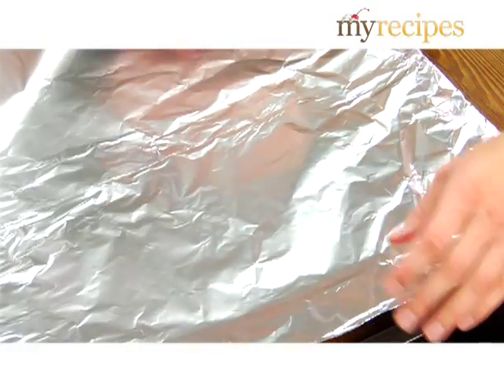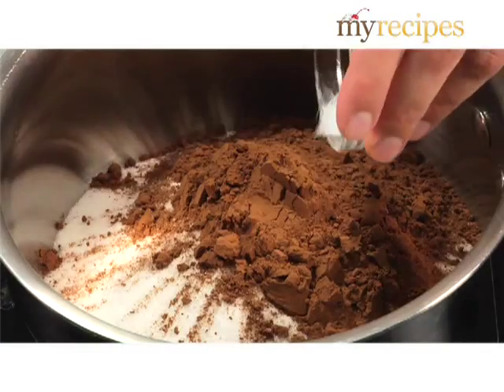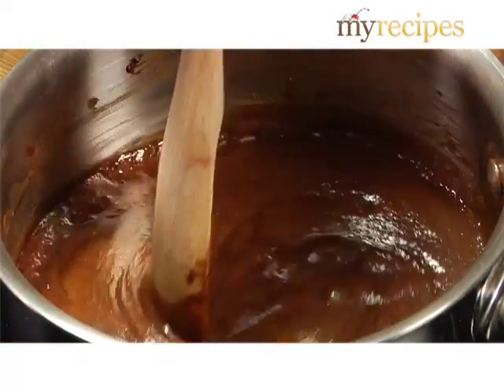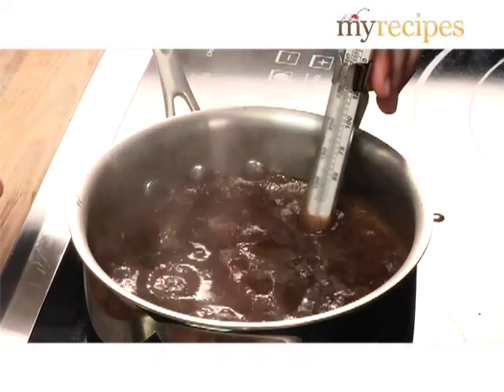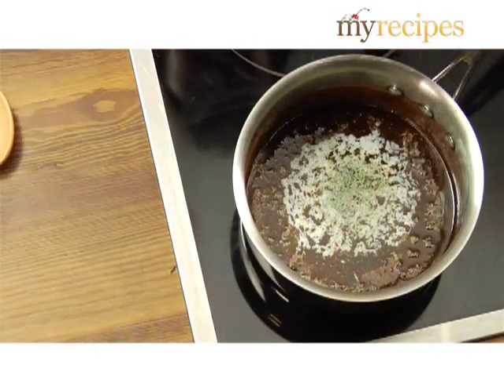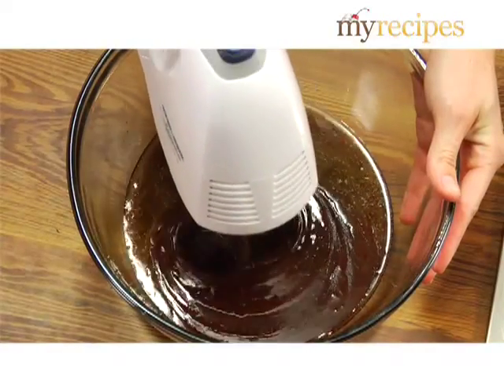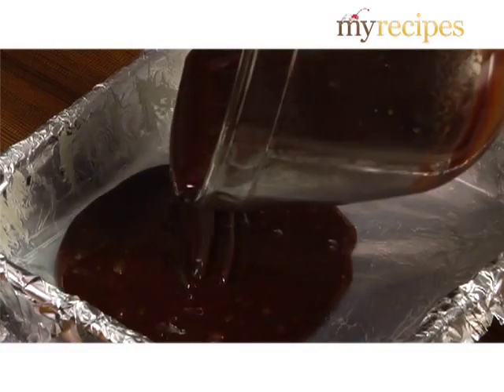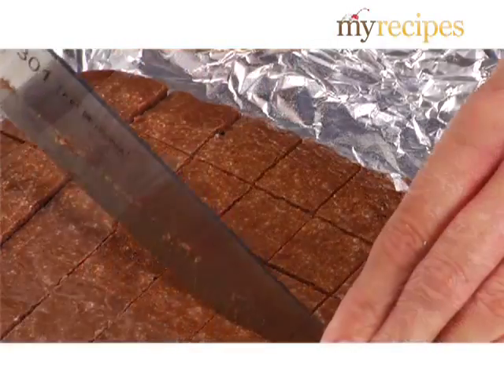How To Make Fudge | MyRecipes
When you make fudge, first line an 8-inch square baking pan with aluminum foil and coat with butter or cooking spray.   Set the pan aside.
Combine sugar, cocoa, salt, milk, and corn syrup in a 2-quart saucepan. Bring to a boil over medium-high heat, stirring gently to help dissolve the crystals, but being careful not to slosh them all over the sides of the pan.
Wash down any crystals clinging to side of pan with a brush dipped in warm water. After you wash the crystals away, insert the candy thermometer.
Cook until the thermometer registers 234 degrees.  This is the soft ball stage.
Remove from heat; add butter and let the butter melt without stirring it.
Let the mixture cool for 10 minutes, and stir in vanilla.   Transfer the mixture to a glass bowl. Don't scrape the sides of the pan when you're pouring the fudge into the bowl or it may get grainy. If there happen to be any grains of undissolved sugar on the sides of the pan, they can make the whole mixture grainy.
Beat with a mixer at medium-low speed 2 to 3 minutes or until the mixture just begins to lose its gloss and starts to feel thicker. Working quickly, pour the fudge into the prepared pan and let cool completely.
When the fudge is cool and firm, lift the foil out of the pan and place on a cutting board. Fold back the edges of the foil, and cut into 1-inch pieces.

Have no fear of making fudge with these easy techniques.

Find this recipe and more at myrecipes.com.